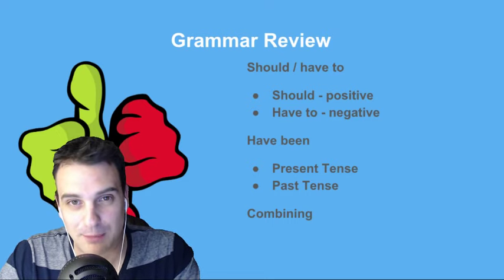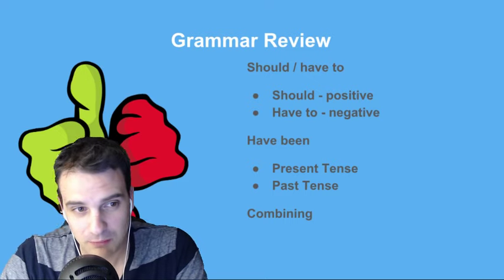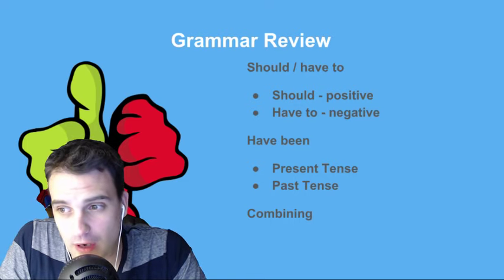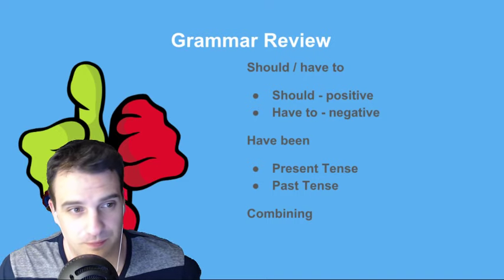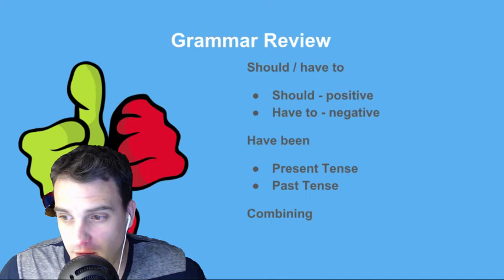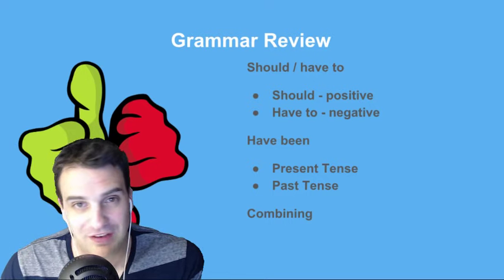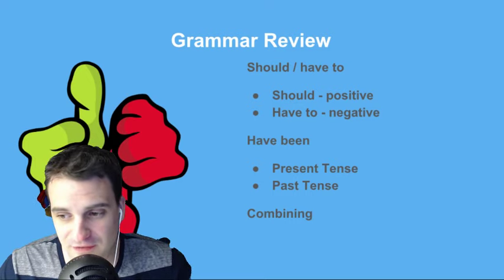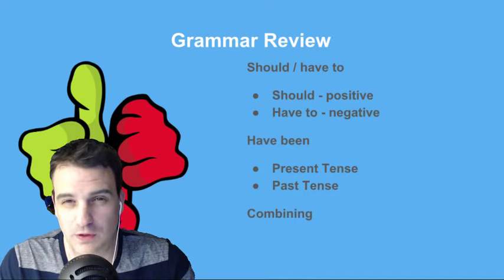Review Have to, Have been, Should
Two weeks Hellotalk Lessons in Review